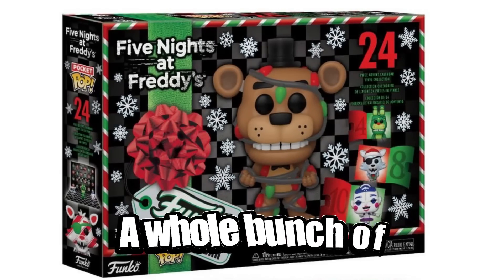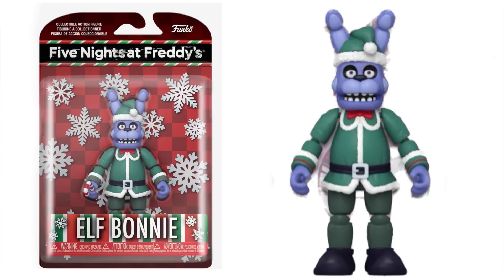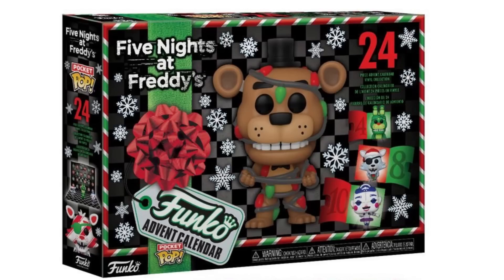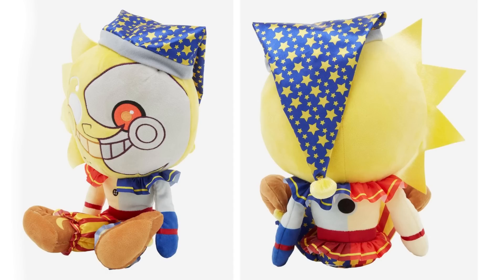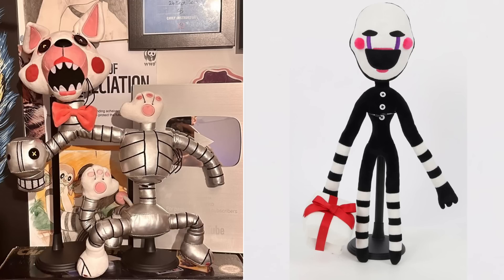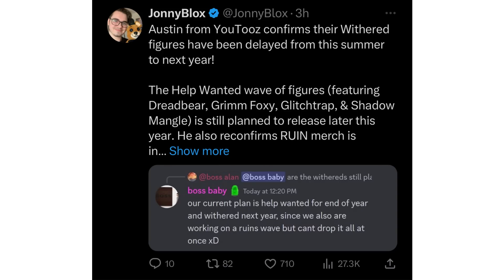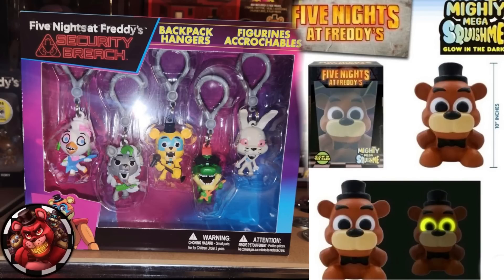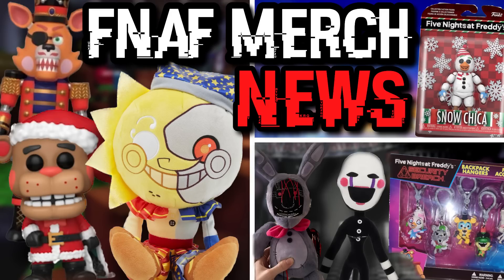New FNAF Action Figures, Plushies, Pops & Other MERCH NEWS! [FNAF Merch News]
In this video, we'll be discussing the new FNAF Funko Action Figures, Plushies, Funko Pops and other MERCH NEWS!

We'll also be giving a glimpse of what's coming up next in the MERCH NEWS section of our channel! So be sure to check out this video to find out all the latest news and trends in MERCH NEWS!